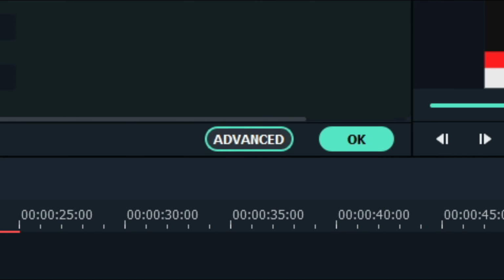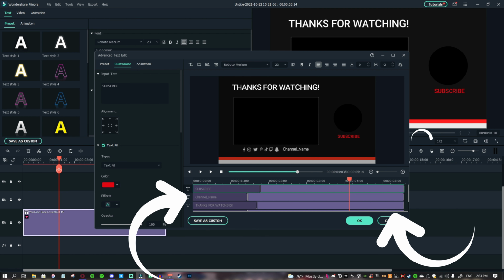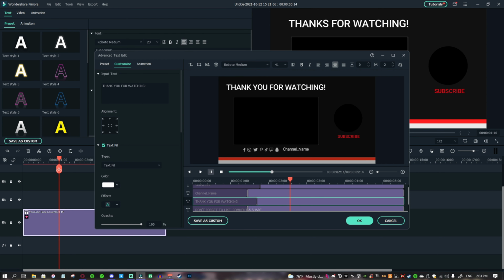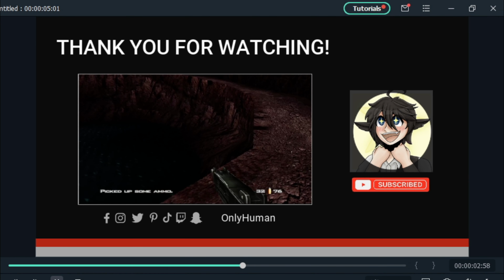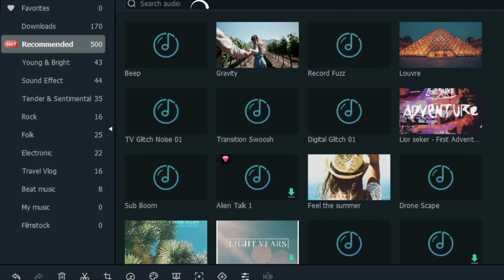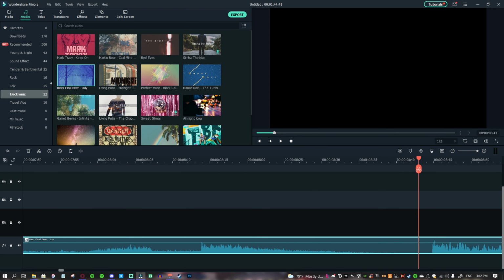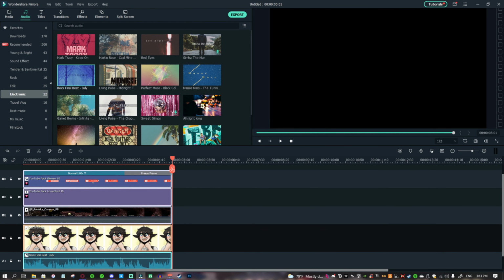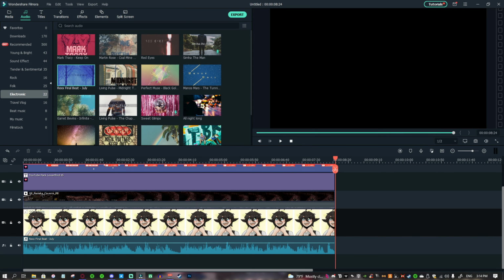How to do a YouTube End Card with Wondershare Filmora